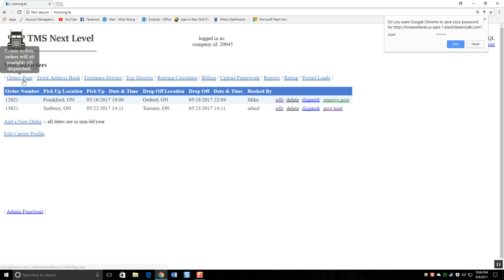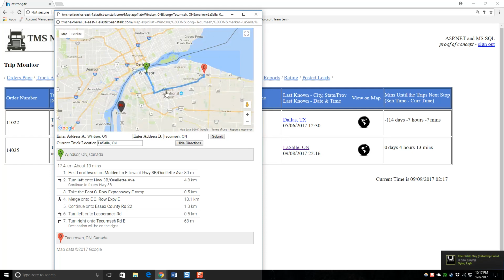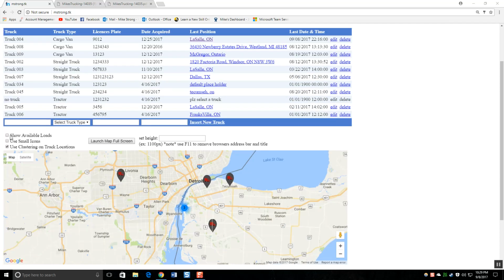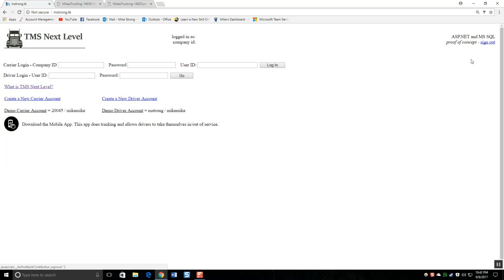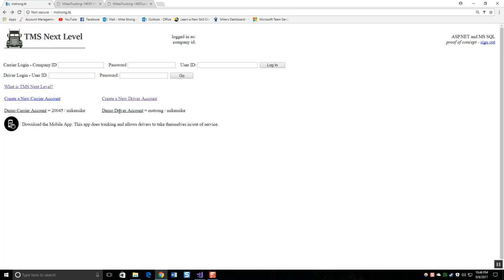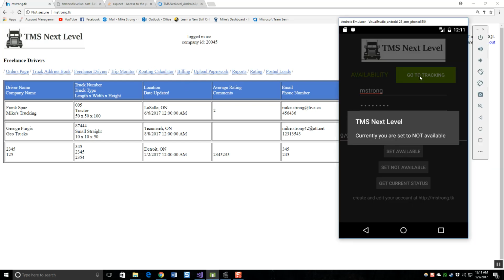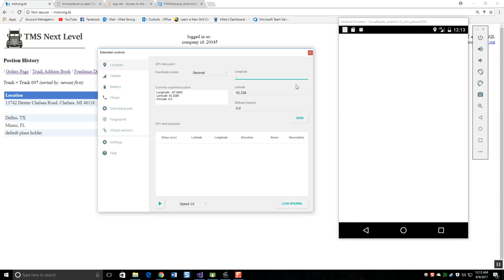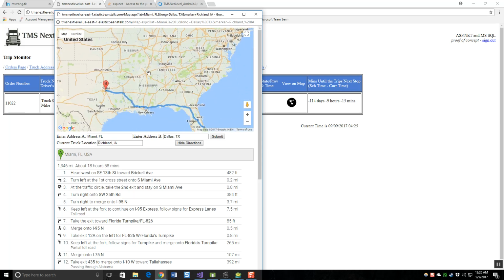TMS Next Level - Quick Overview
This video explains what TMS Next Level is all about.
mstrong.tk
mstrong.ga